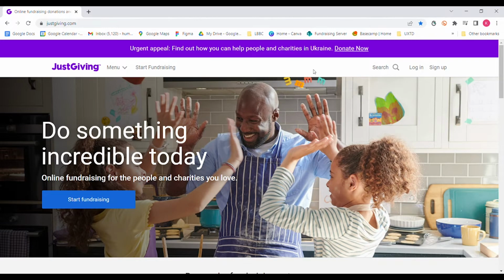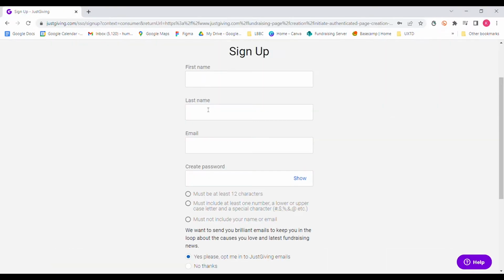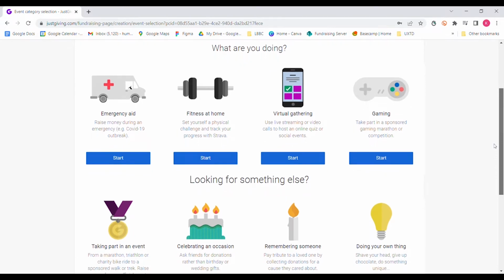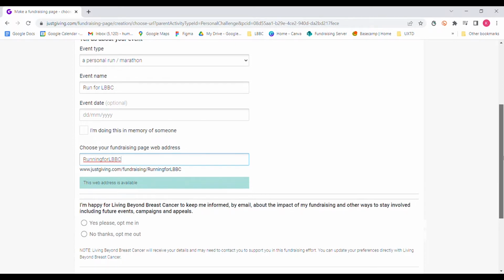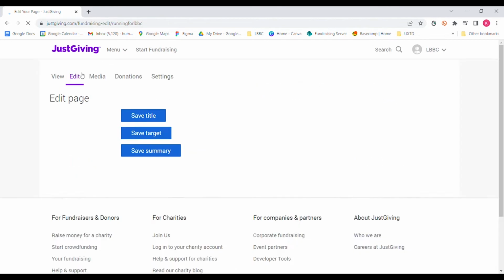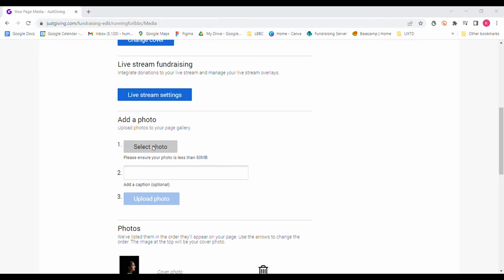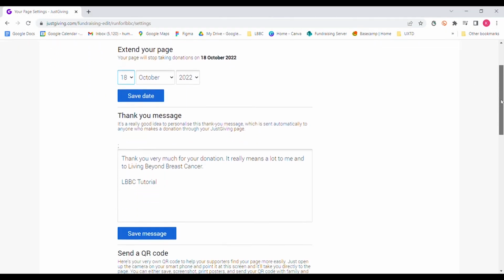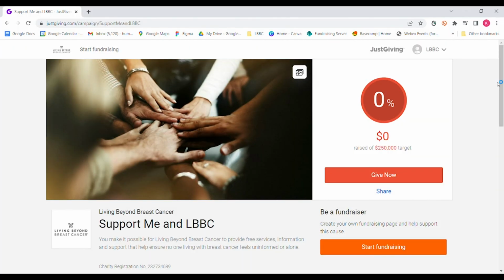Living Beyond Breast Cancer JustGiving Tutorial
This Living Beyond Breast Cancer JustGiving tutorial will walk you through setting up your JustGiving account, starting your personalized DIY fundraising page, customizing your page, and sharing it with your network. Need help setting up your JustGiving page?

0:00 Introduction
0:23 Navigating to JustGiving.com & locating Support Me & LBBC campaign
0:51 Sign in / Log in
1:03 Complete your profile / Basic fundraiser details
2:02 Building/Editing your personalized DIY fundraising JustGiving Page
3:39 Conclusion / Contact information